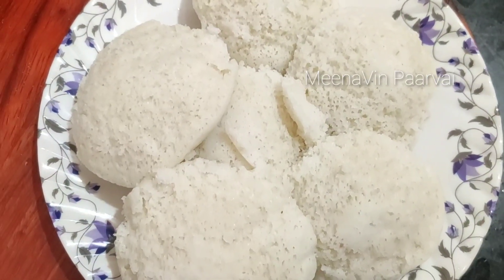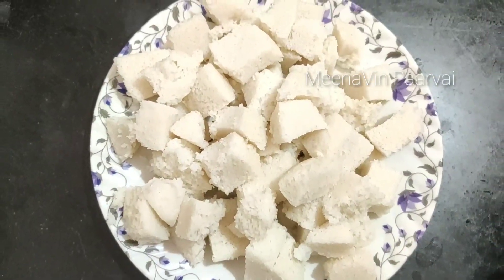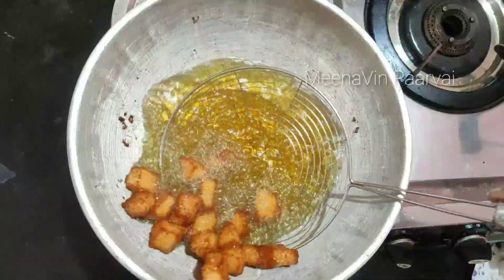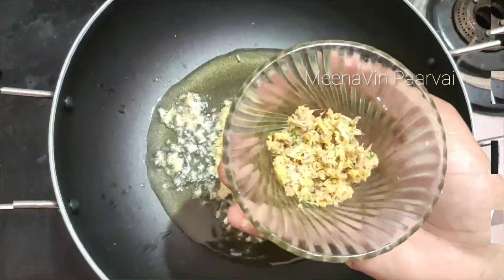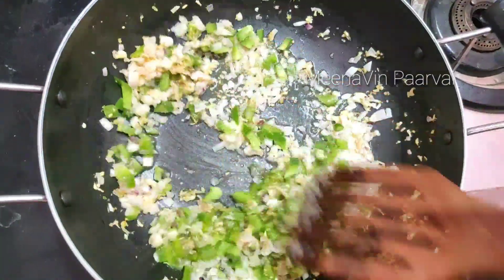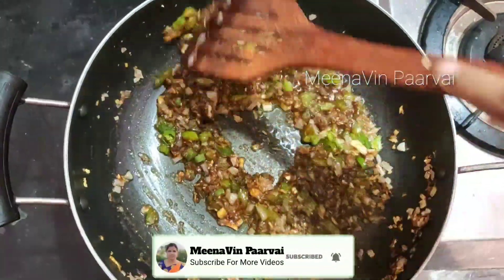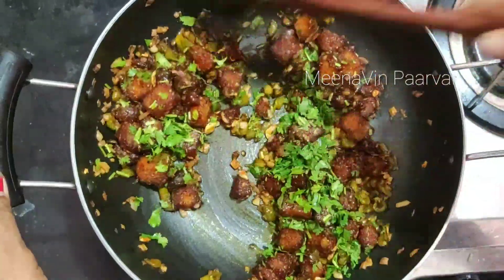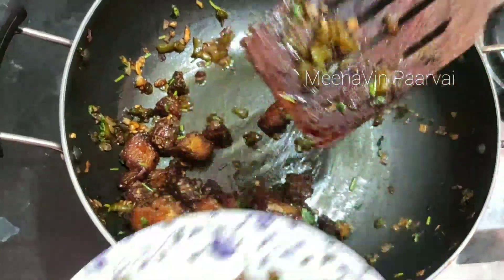Chilli Idli Recipe || Idli Manchurian || Fry Chilli Idli In Home Cooking Tamil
Chilli manchurian in home cooking tamil

In this video,
Ingredients;
Idli -6piece
Green chili chopped -1
Oninon chopped - 1big size
Capcicum -1/2
Ginger chopped - 1tsp
Garlic chopped - 11/2tsp
Red chili sauce - 1tsp
Tomato sauce - 1tsp
Soya sauce -1tsp
Oil
Salt

How to make fry chilli idli explained in Tamil
watch this on meenavin cooking.